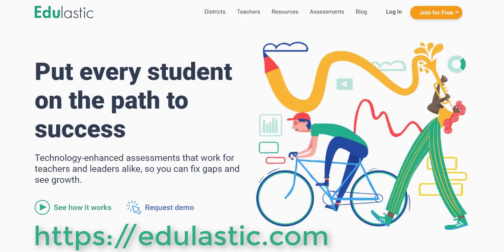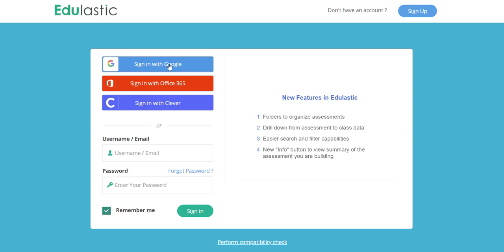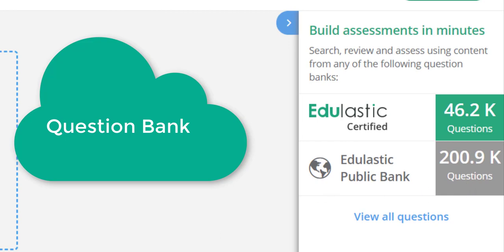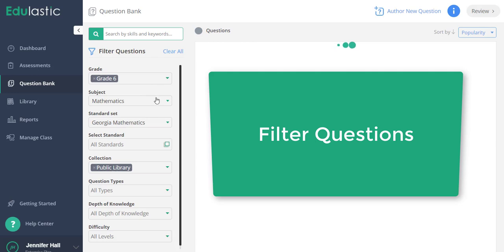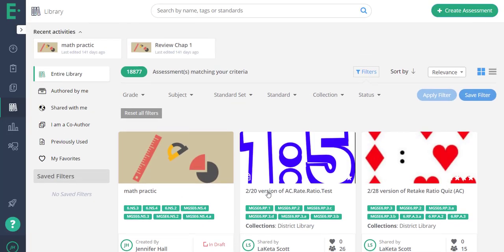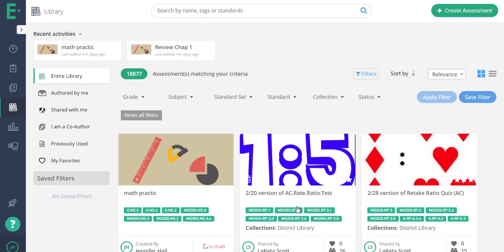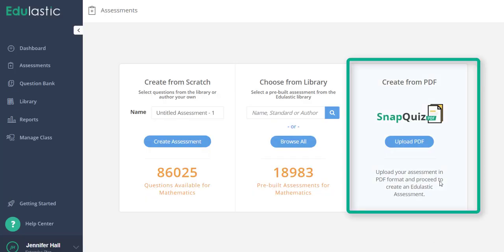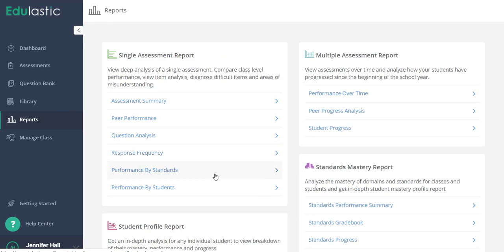How to Use Edulastic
A quick overview of Edulastic assessment builder.